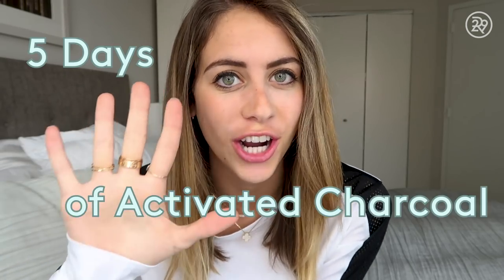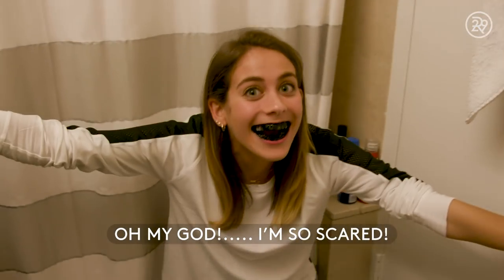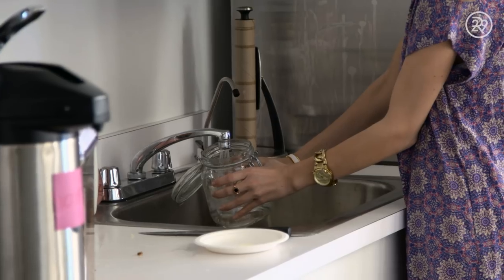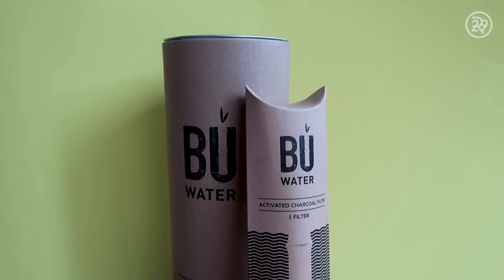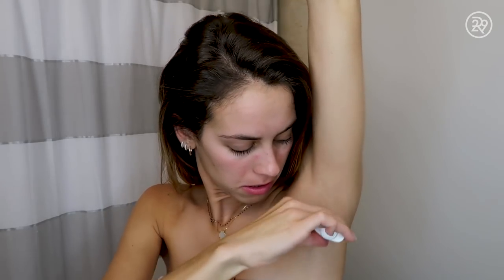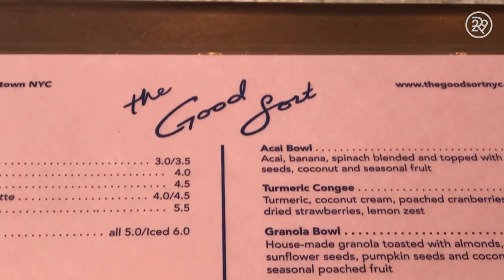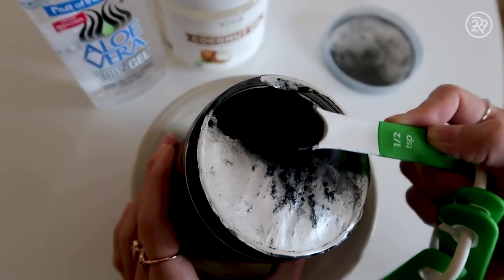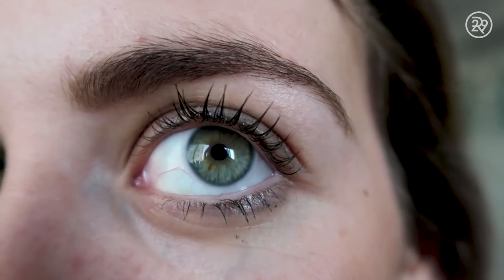5 Days Of Activated Charcoal | Try Living With Lucie | Refinery29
Our lifestyle host, Lucie Fink, does a deep dive into the currently trendy world of activated charcoal. In this week’s social experiment, Lucie takes advantage of 5 different types of charcoal treatments. Press play to see how this multi-use ingredient can change your life!

ABOUT SERIES
Try Living With Lucie follows our favorite R29 millennial, Lucie Fink, as she dives headfirst into social experiments — five days at a time. From a week without sugar to full-blown street performing; there is nothing she won't try!